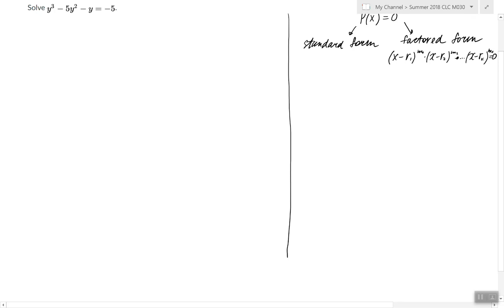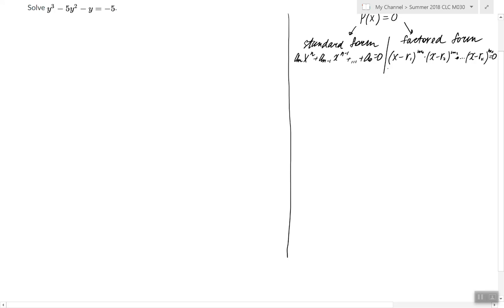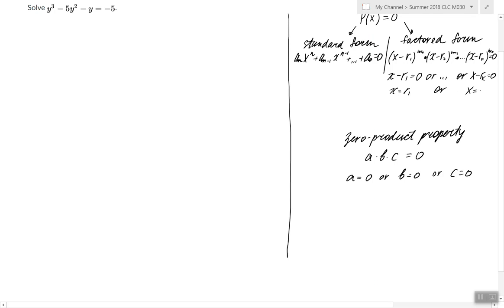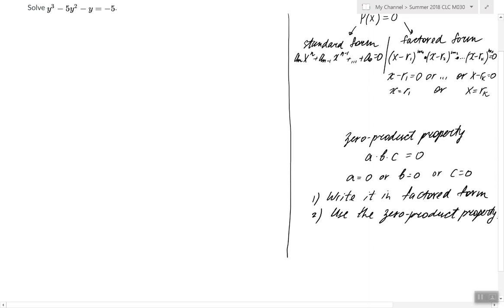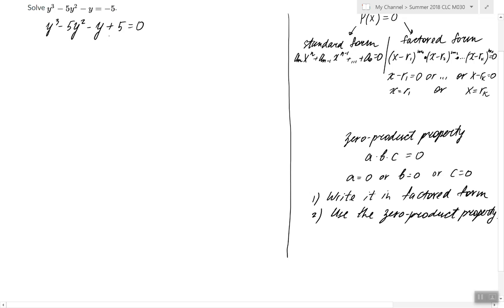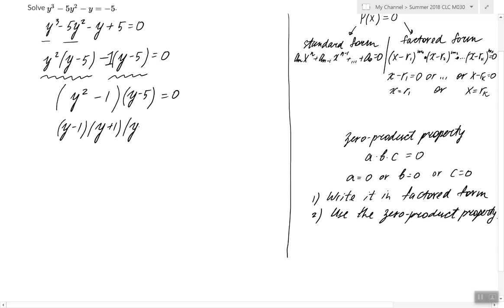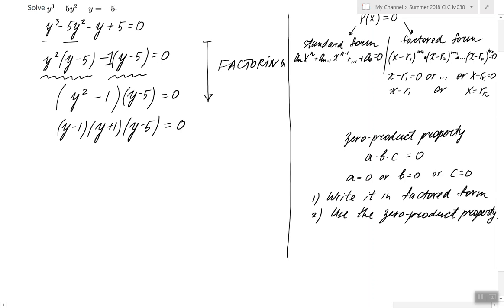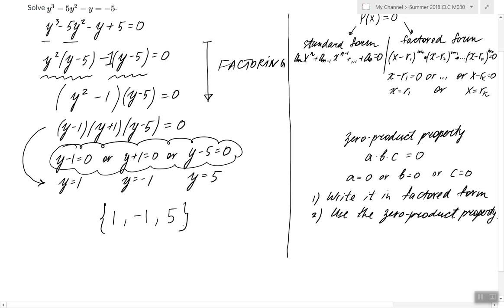Solving a Polynomial Equation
In this video, I discuss how to solve polynomial equations and I show an example of solving a polynomial equation using the zero-product property of multiplication.